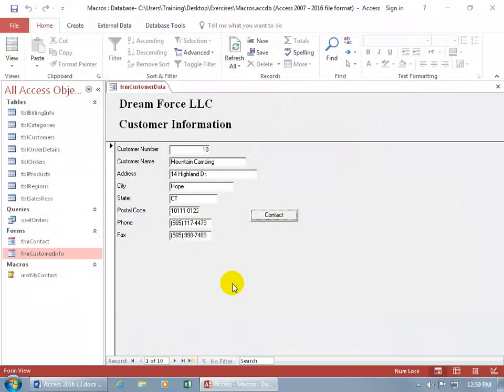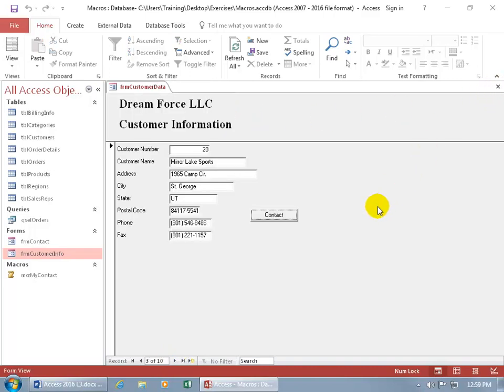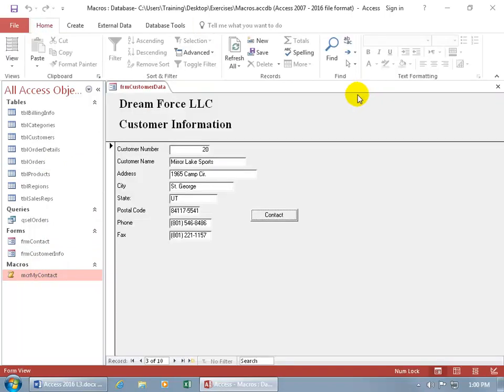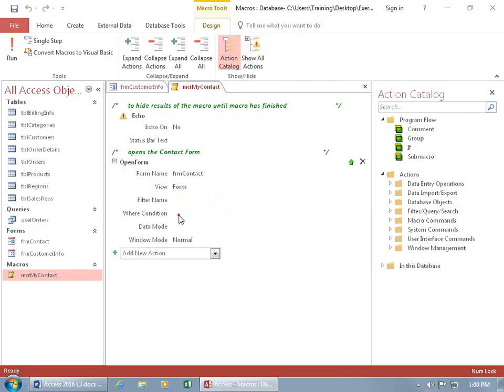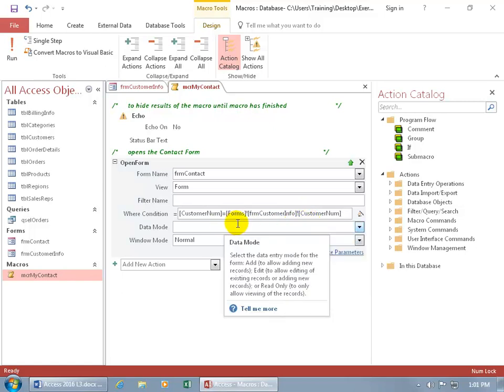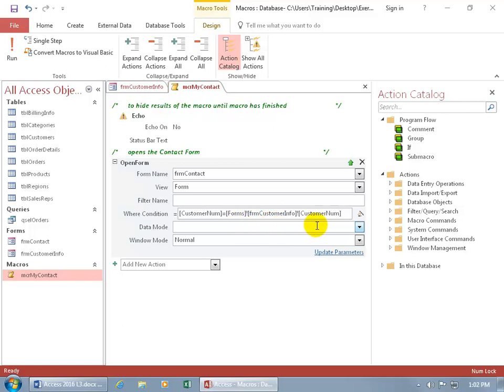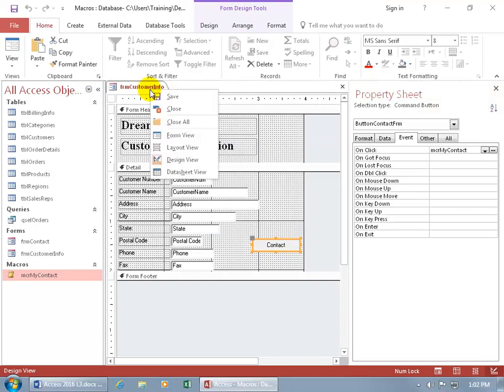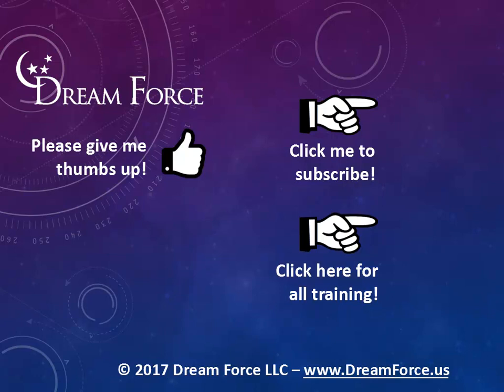Access 2016: Where Condition Macro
Access 2016 training video on the Where Condition in use with a macro. Learn how to click on a form button to open up another form, where, the current record in the current form will open up its related or linked record in the new form.